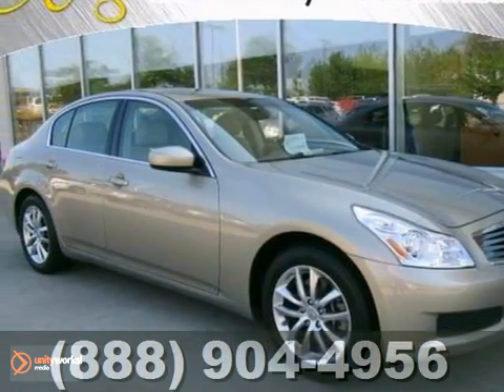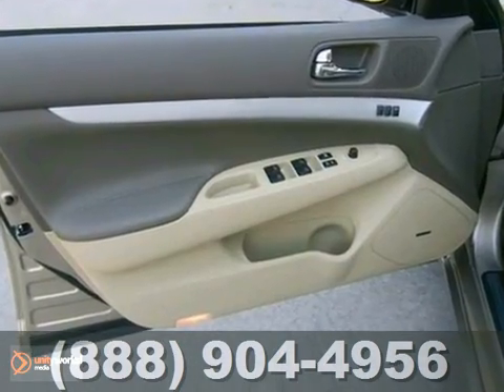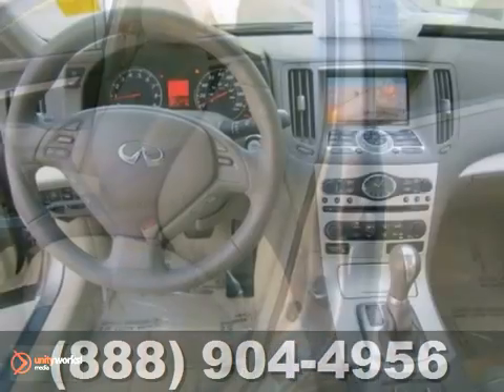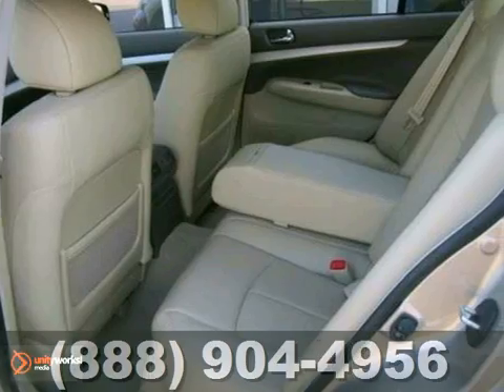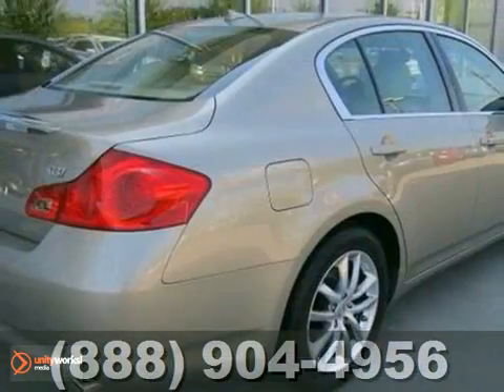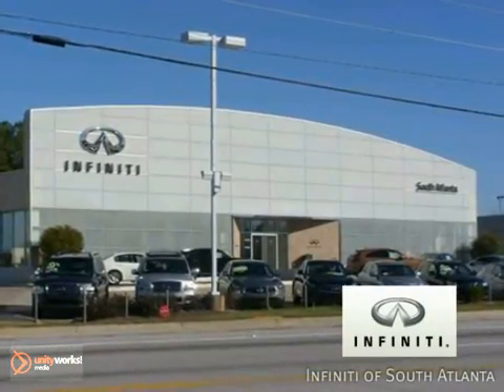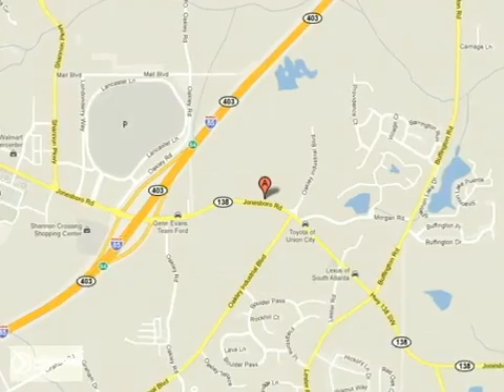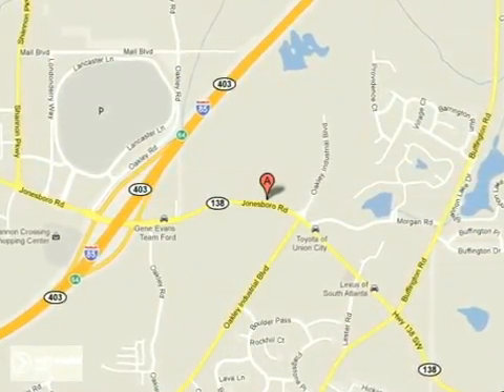2009 Infiniti G37 U2644 in Atlanta GA Union City, GA - SOLD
SOLD - infinitiofsouthatlanta.com SOLD - Ifyou are looking for real value on a great used car, Infiniti of South Atlanta invites you to call and make an appointment to view this 2009 Infiniti G37, stock# U2644. We are conveniently located near Atlanta GA Union City, GA and known for our great selection, reliability and quality. Call to take a look at this 2009 Infiniti G37 today. Infiniti of South Atlanta 4201 Jonesboro Rd Atlanta GA Union City GA, 30291 Infiniti of South Atlanta offers the latest selection of New Infiniti Cars, SUVs and Used Infiniti Cars and SUVs that you want and are looking for. Infiniti of South Atlanta is conveniently located in Union City, Georgia and minutes away for customers looking for an Infiniti dealer near the greater Atlanta, GA area. If you live in nearby Austell, Hiram, Dallas, Powder Spring, Douglasville, Carrollton, Mableton or the greater South Atlanta area Infiniti of South Atlanta is the place for you with great New Infiniti Sales and Used Infiniti Sales. http